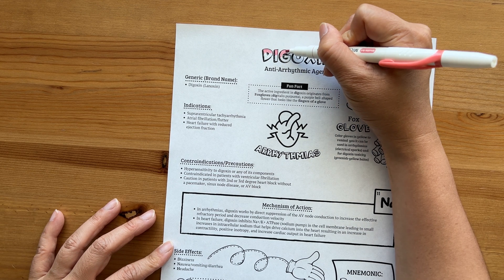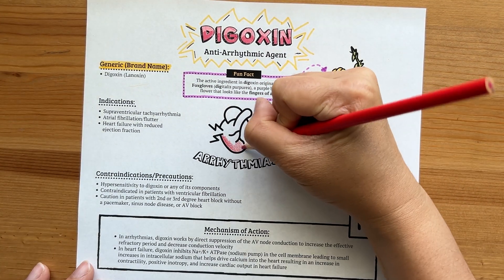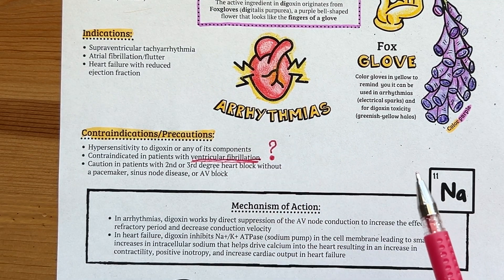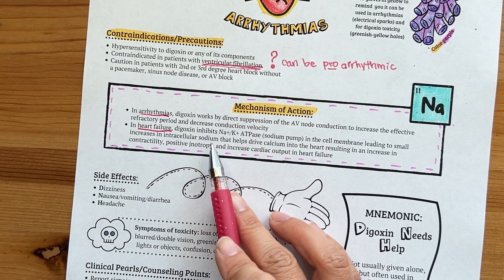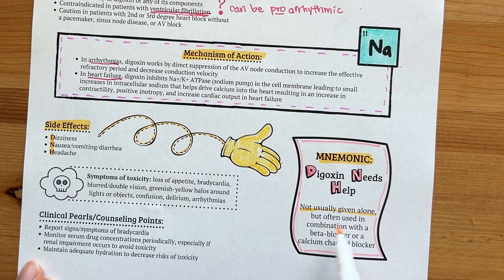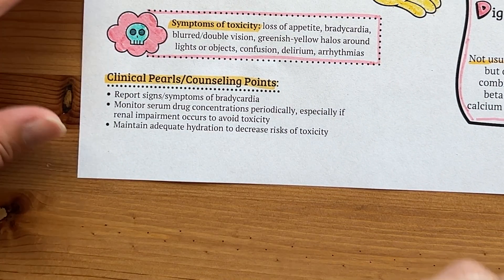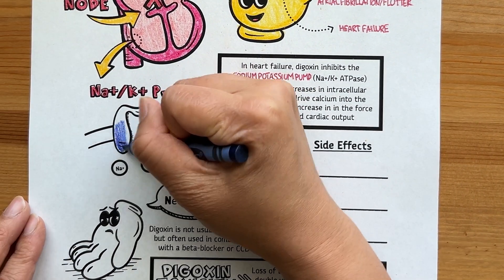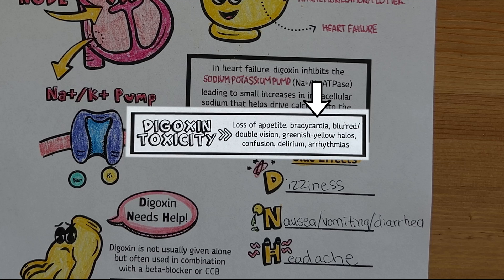Digoxin Made Easy (Mnemonics, Mechanism of Action, Side Effects, Counseling)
If you struggle with knowing what key facts to memorize about medications, I am here to help you. This video will go over the main drug facts about the drug, digoxin, in a fun and visual way with memory tips and a quick review. It includes drug names, memory tips, indications, side effects, contraindications, mechanisms of action, and counseling points.

Top 200 Drugs Made Easy Coloring Book: